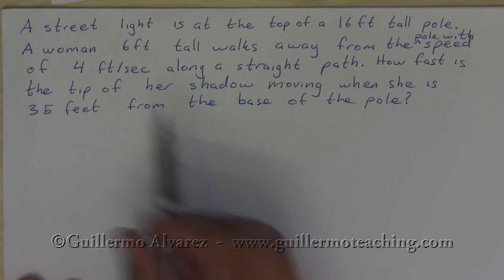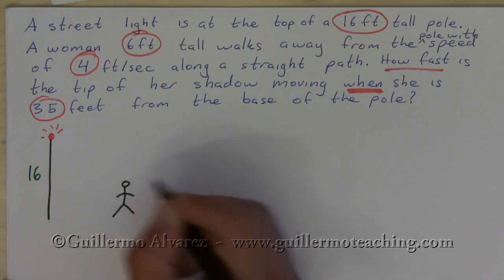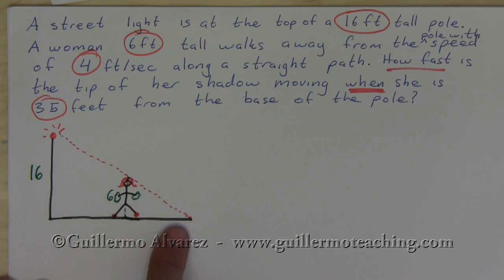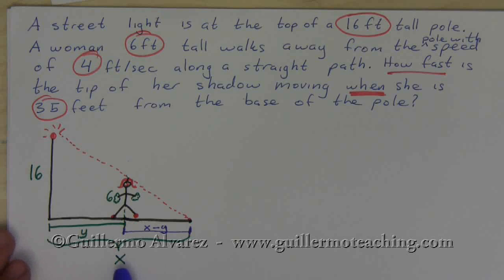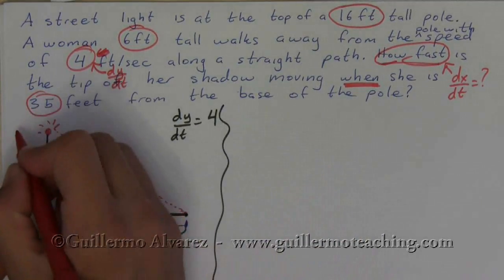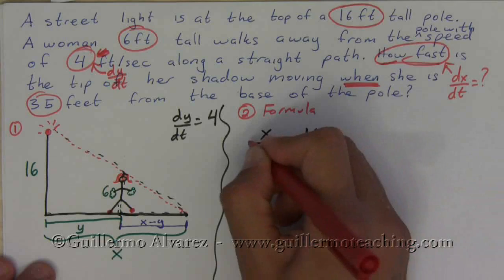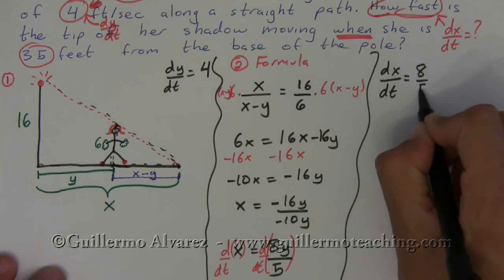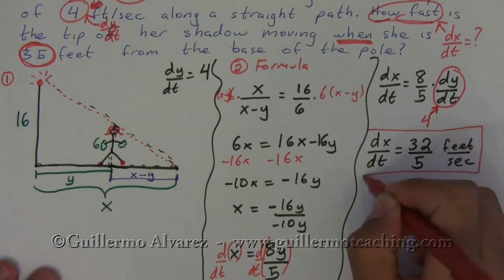Related Rate Street Light casting shadow